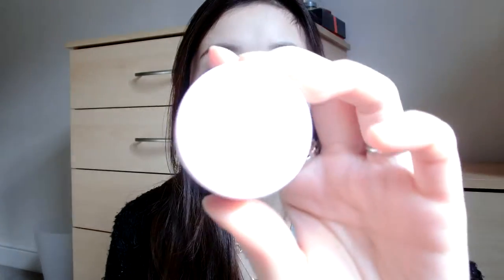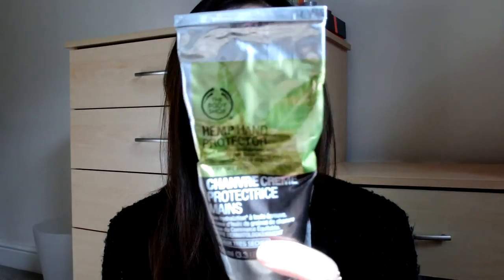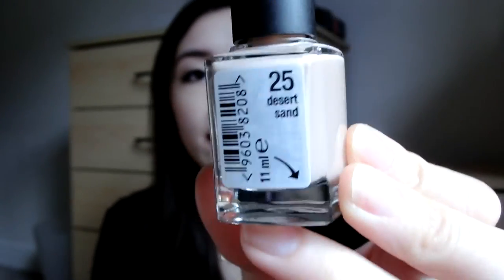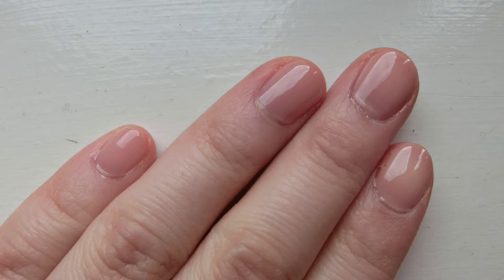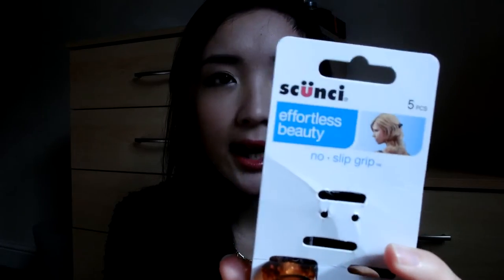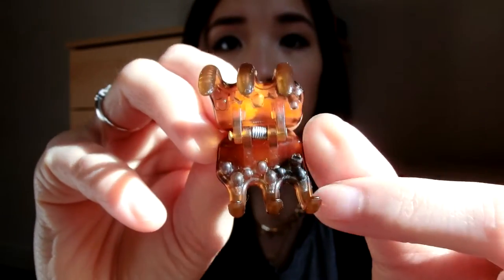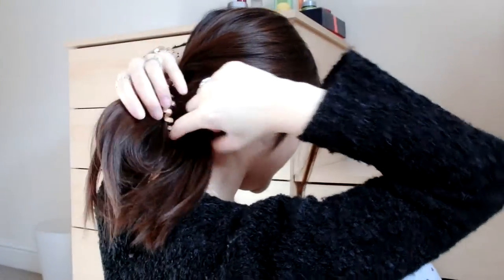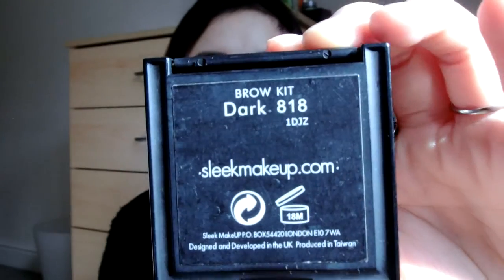February FAVES '15 | lifeofjodes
Hope everyone has had an amazing February! Cannot believe it is already the beginning of March! :O, where has time gone...

Today I am uploading my Febfaves, Sorry it is delayed and I haven't been uploading much as I explained in the video!

PRODUCTS:

- Korres Lip Butter ~ Jasmine
- The Body Shop ~ Hemp Hand Cream
- Maxfactor Glossfinity ~ #25 Desert Sand
- Scunci Hair Grip
- Cord hair tie
- Sleek Brow Kit ~ Dark
- Rimmel Moisture Renew ~ #470 Glam Plum Fulham

Also 'THUMBS UP' if you liked this video! :)